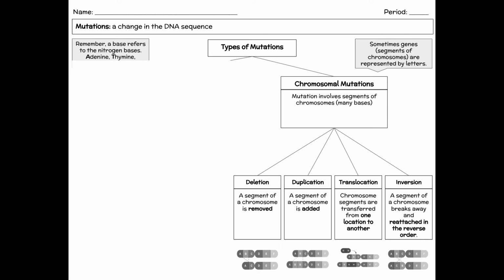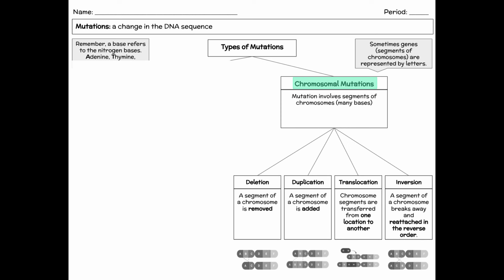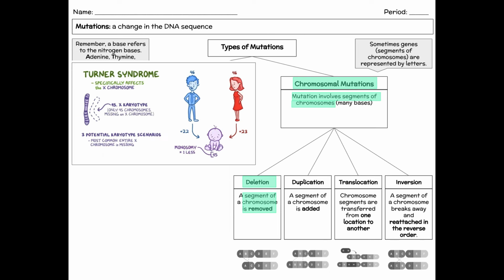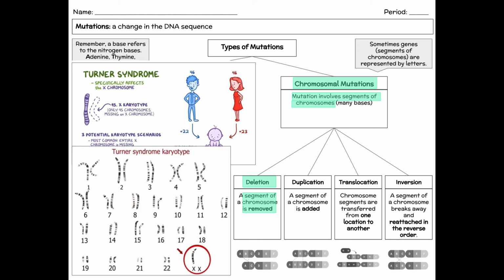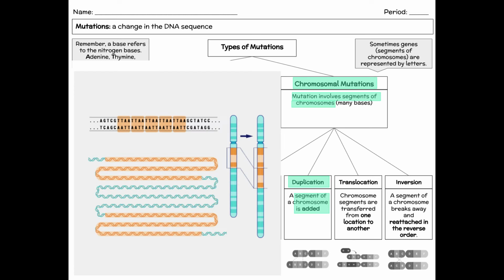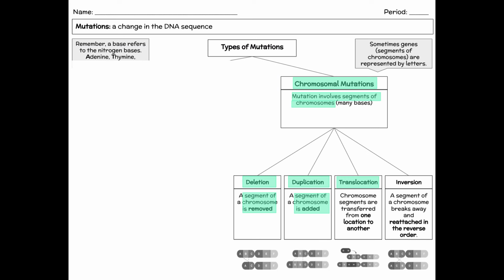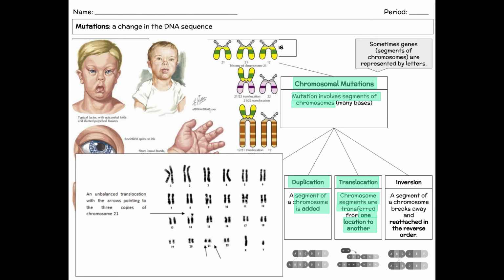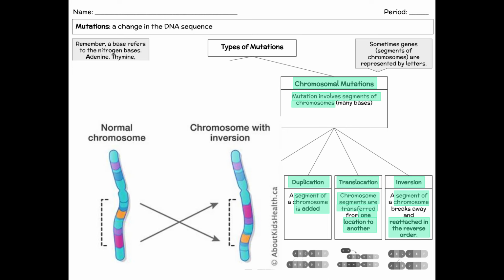Chromosome Mutations Notes